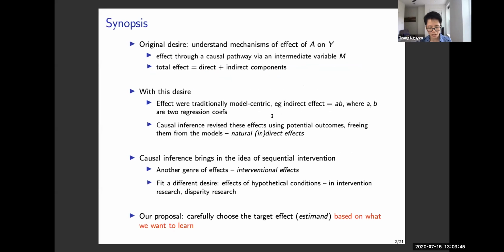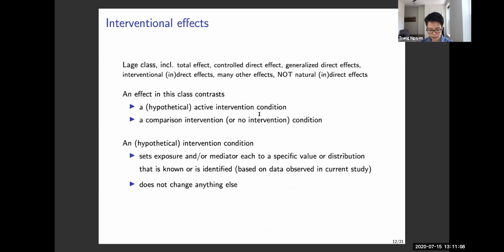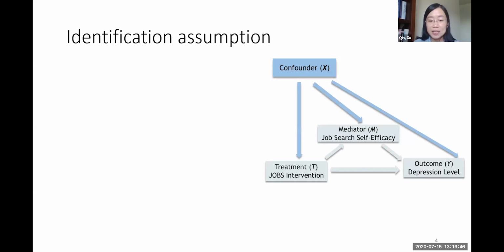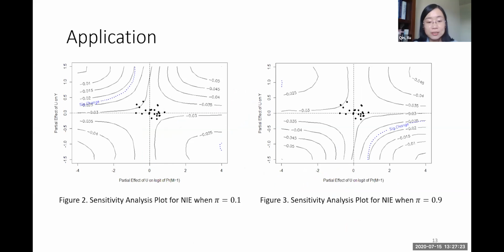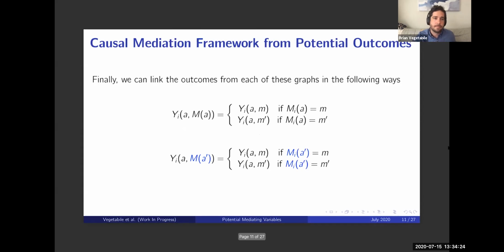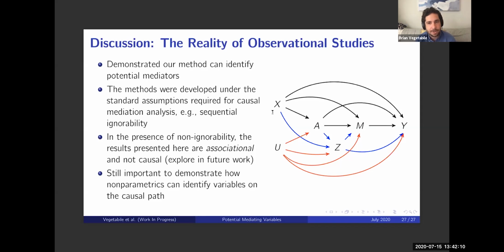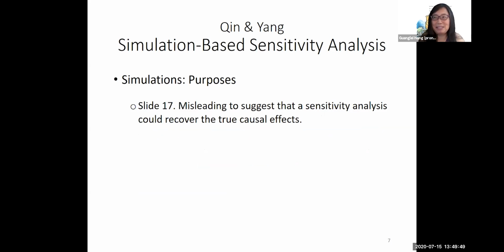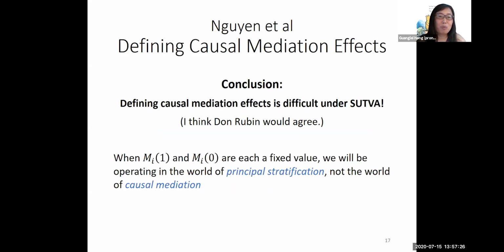Session 6C. Causal Mediation in Education Research: Opportunities, and Challenges, of Examining...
SREE Spring 2020 Virtual Symposium Presentation

Session 6C. Causal Mediation in Education Research: Opportunities, and Challenges, of Examining Intervention “Mechanisms”

Section: Research Methods & Use of Research Evidence across Settings

Organizer: Elizabeth Stuart, Johns Hopkins University

Paper 1. Clarifying causal mediation analysis for the applied researcher: Defining effects based on what we want to learn

Authors: Trang Quynh Nguyen, Johns Hopkins University; Ian Schmid, Johns Hopkins University; and Elizabeth A. Stuart, Johns Hopkins University

Paper 2. Simulation-Based Sensitivity Analysis for Causal Mediation Analysis

Authors: Xu Qin, University of Pittsburgh and Fan Yang, University of Colorado - Denver

Paper 3. Identifying Potential Mediating Variables Using Variable Importance Measures

Authors: Brian G. Vegetabile, RAND; Donna L. Coffman, Temple University; and Daniel F. McCaffrey, Educational Testing Service

Discussant: Guanglei Hong, University of Chicago

Full Spring 2020 Conference Program